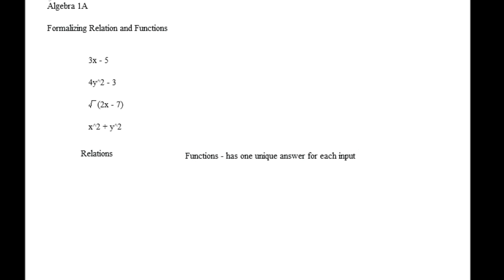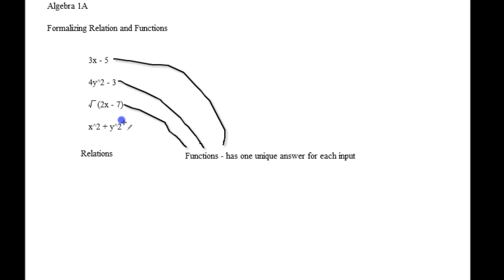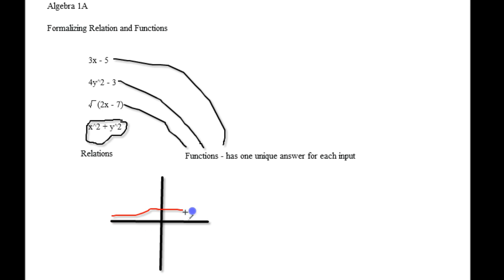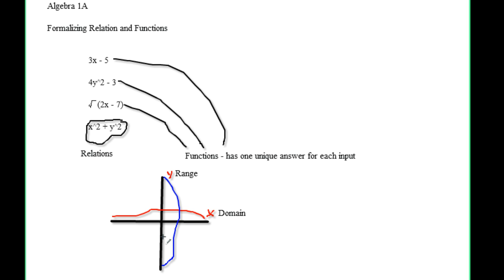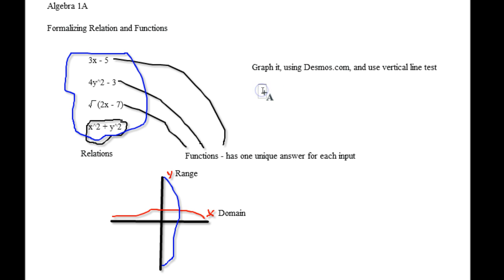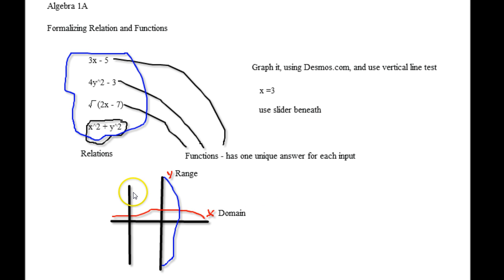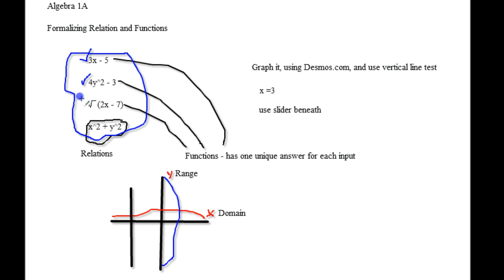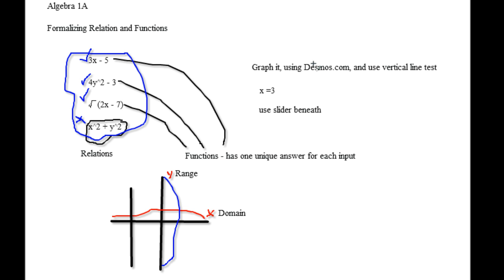Algebra 1A - Formalizing Relations and Functions